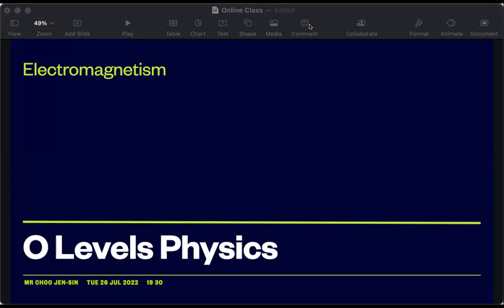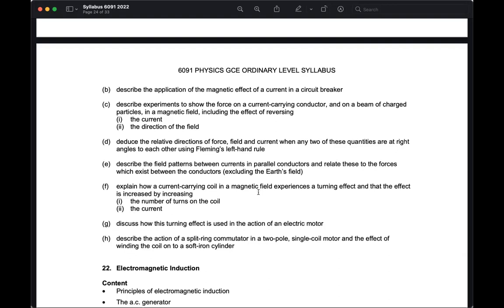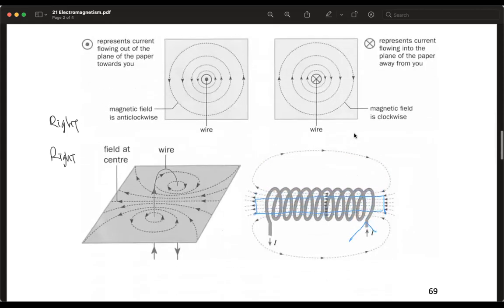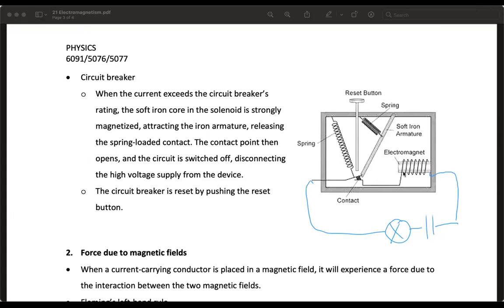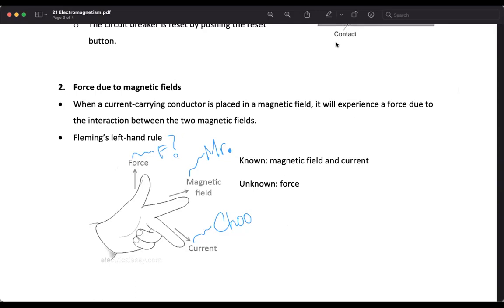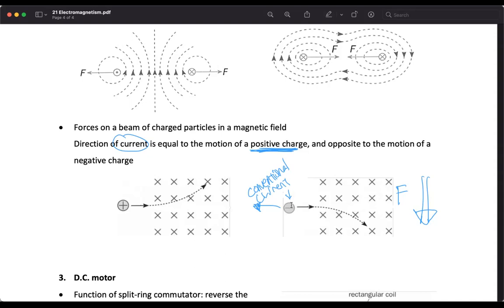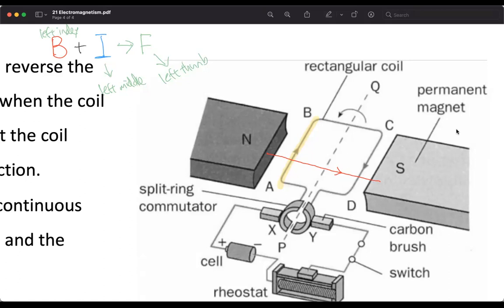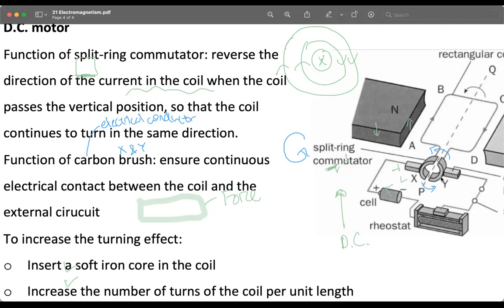26 Jul - Electromagnetism